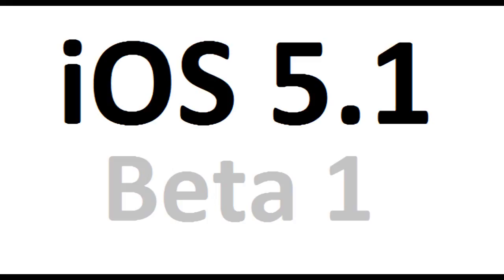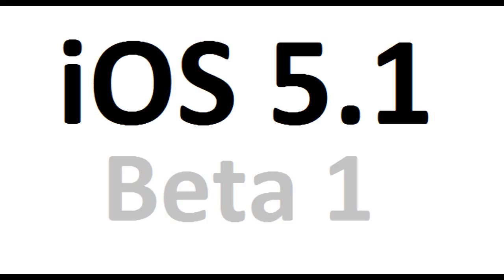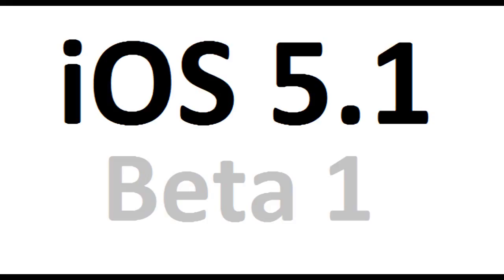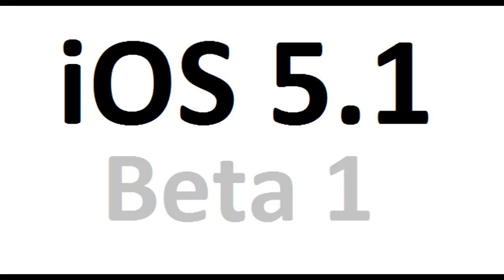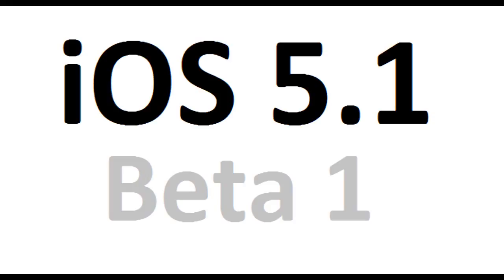Review of iOS 5.1 Beta 1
This video will exsplain about the changes in iOS 5.1 Beta 1.